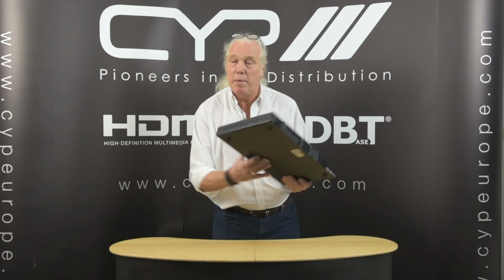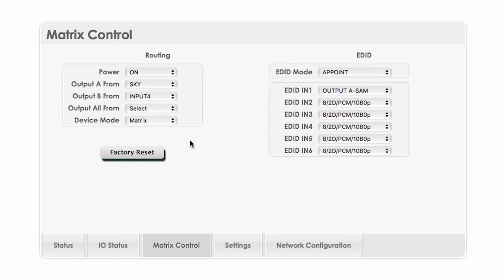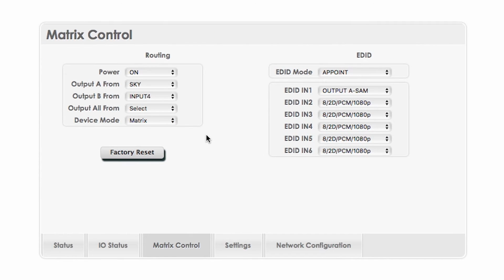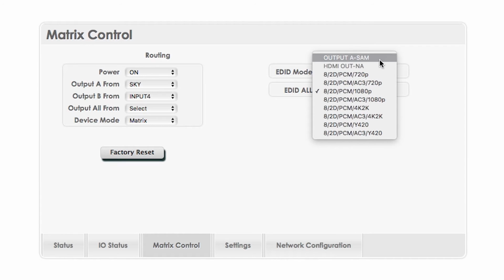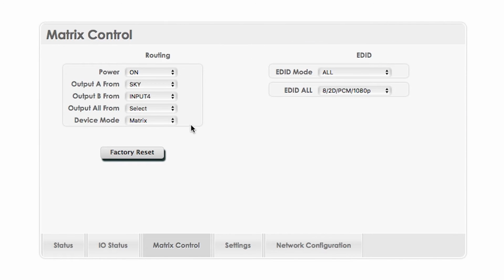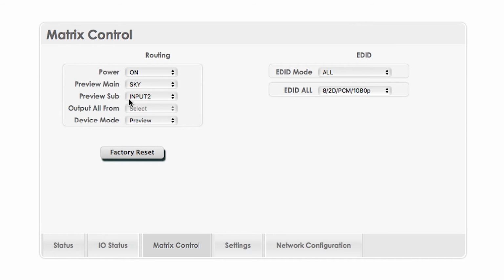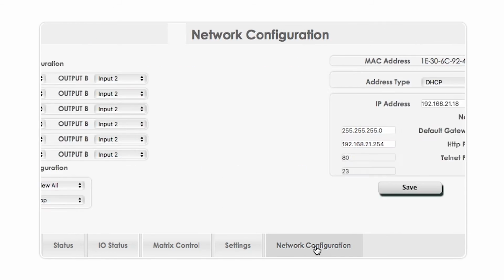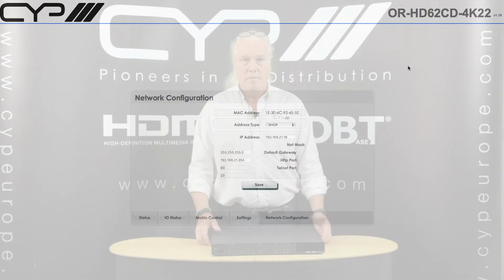CYP OR-HD62CD-4K22 6x2 HDMI Switch with Audio De-Embedding (4K resolution support & HDCP2.2)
Learn more about the latest solutions from CYP - This video details product applications and features for your installations.